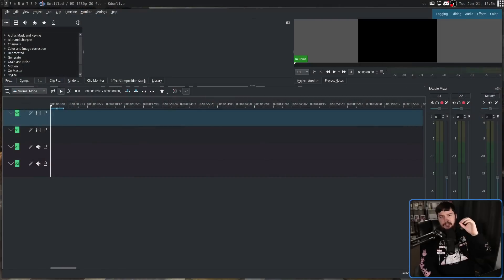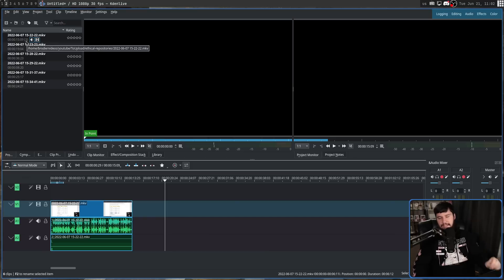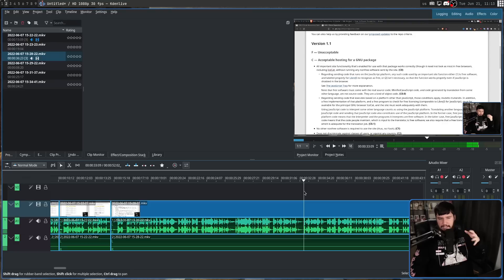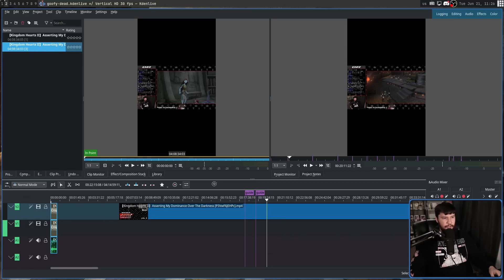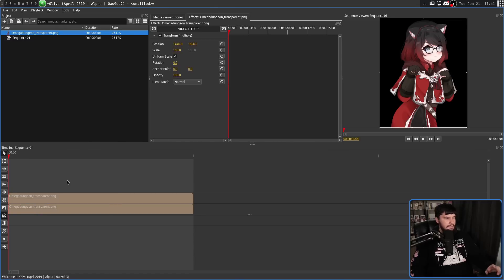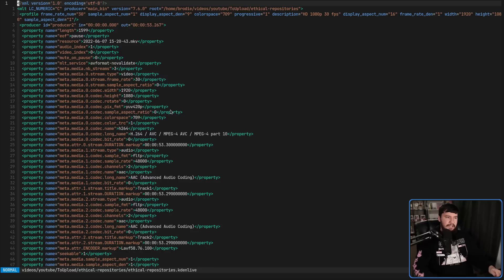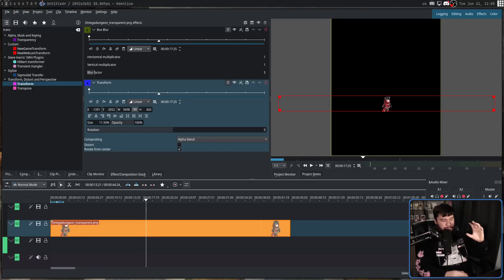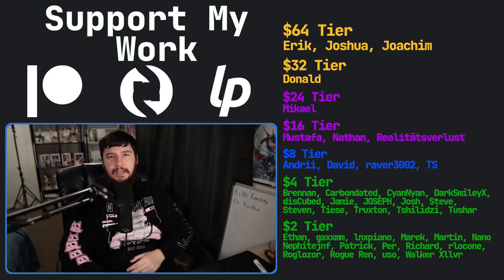Kdenlive Is My New Old Video Editor Of Choice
I've jumped around between a bunch of Linux video editors and even though some of them have there interesting quirks I've some circled back around to Kdenlive

Credits
🎨 Channel Art:
All my art has was created by Supercozman